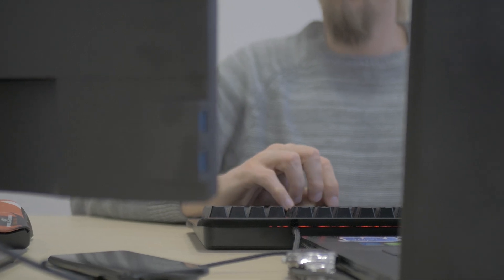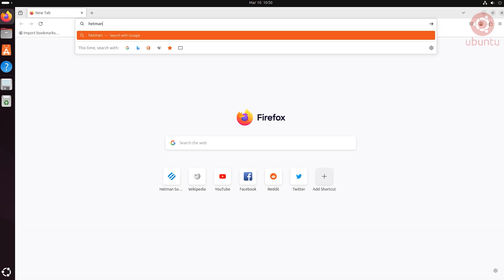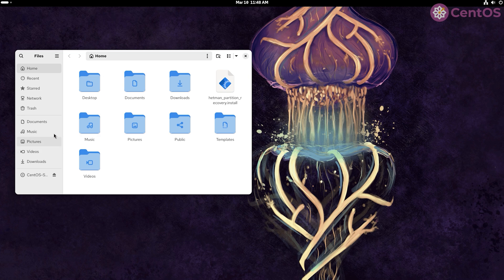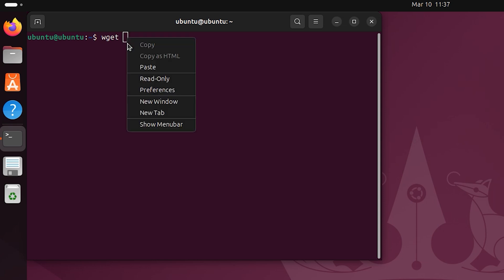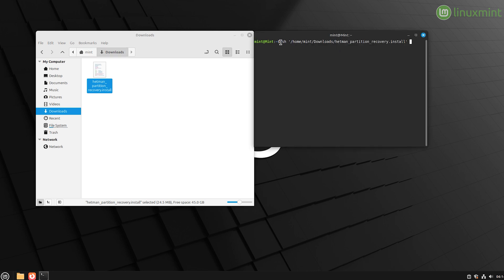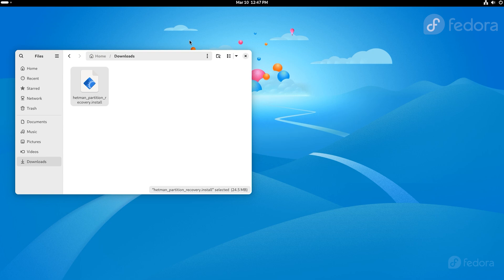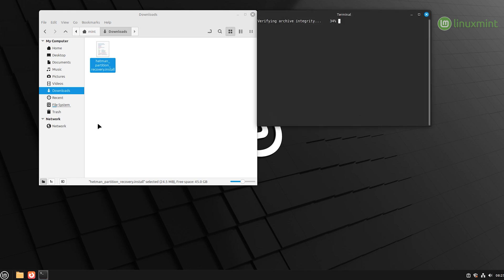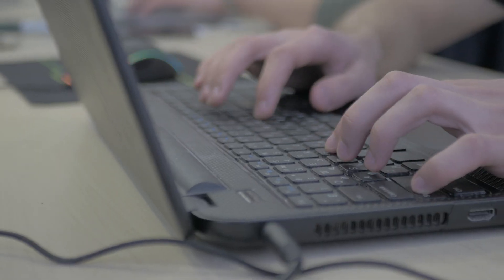How to Install a Data Recovery Tool on Linux with a Terminal or a File Manager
⭐⭐⭐⭐⭐In this step-by-step tutorial, I’ll show you how to install the best data recovery tool using both the terminal and a file manager. Whether you accidentally deleted files or experienced a system crash, this method will help you recover your lost data quickly and effectively.
✅ What You’ll Learn:
🔹 How to install a data recovery tool on Linux with a terminal
🔹 How to install a data recovery tool on Linux using a file manager
🔹 How to recover lost files after accidental deletion
🔹 Best practices to prevent future data loss
No prior experience? No problem! This guide is beginner-friendly and easy to follow. Watch till the end to see live data recovery in action!

📚 Content:
00:00 - Intro
00:24 - How to download a data recovery tool
02:38 - How to install a data recovery tool
04:44 - So, which method is better?
04:38 - Conclusions

👉 Download links for data recovery programs from Hetman Software:
Hetman Partition Recovery -